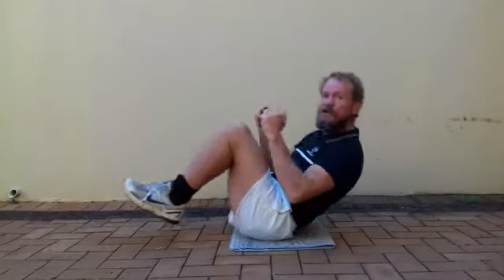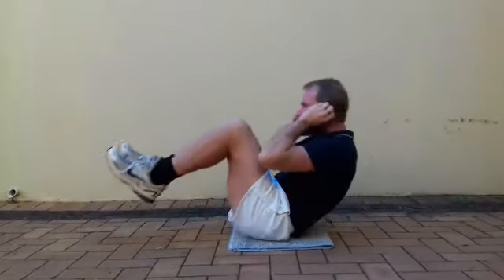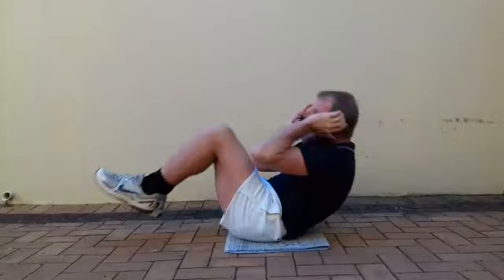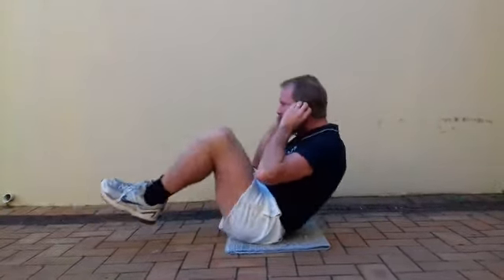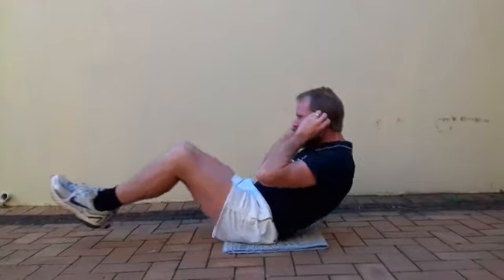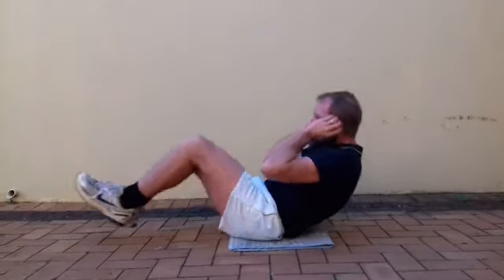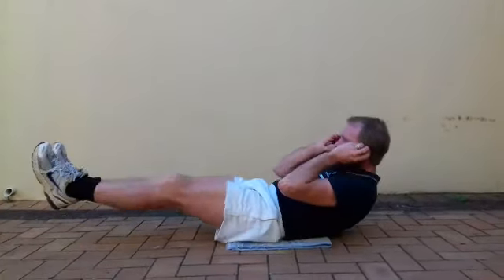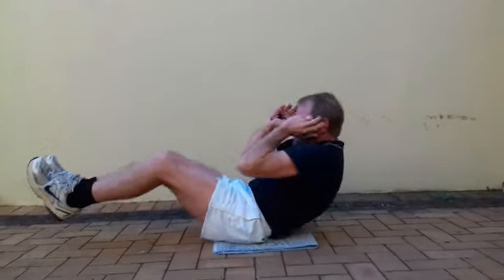Workout. Week 2 fitness test. Stomach or ab Crunches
Workout with Coach Robinson
60 seconds of stomach or ab crunches